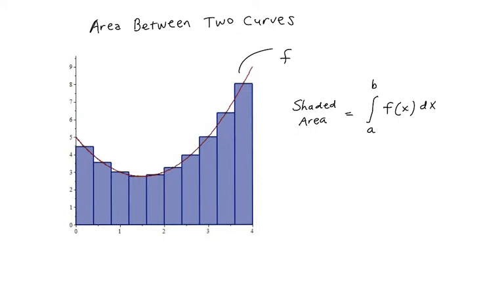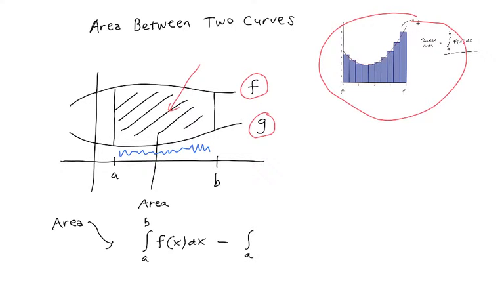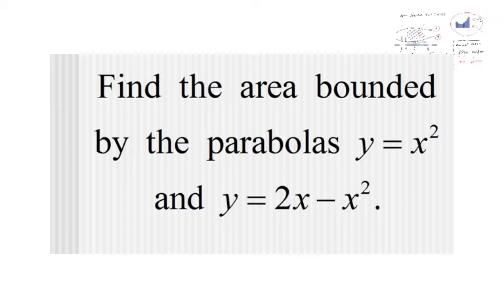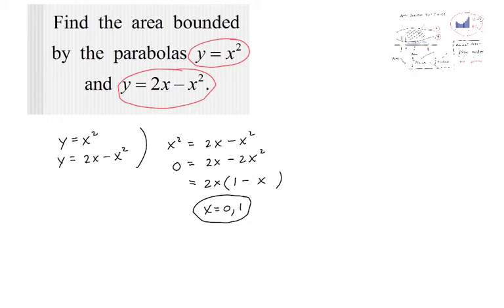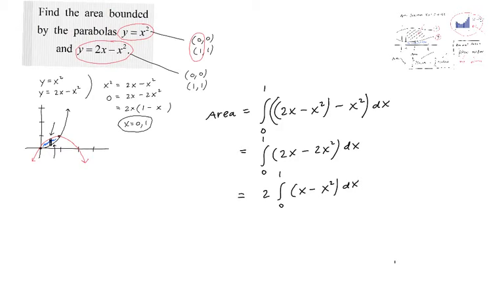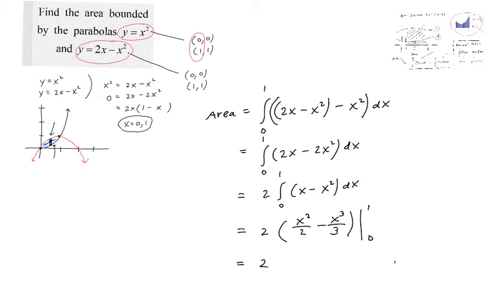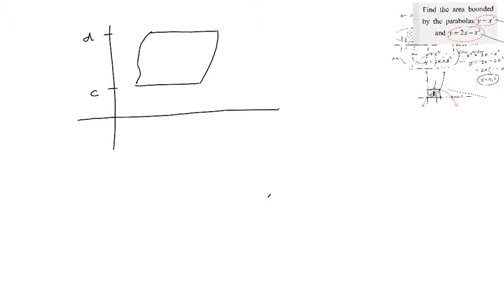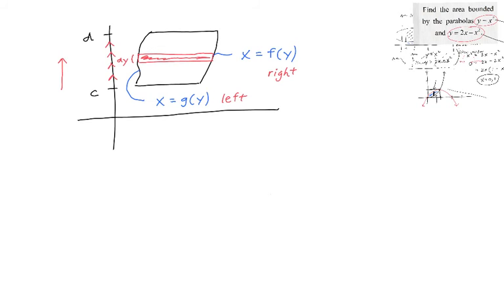area between curves